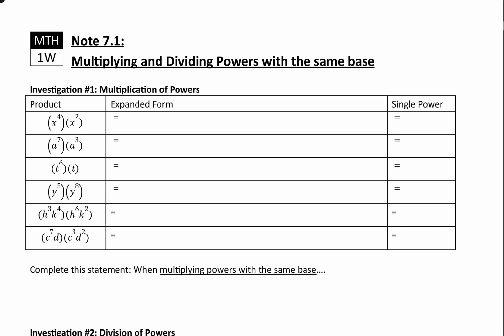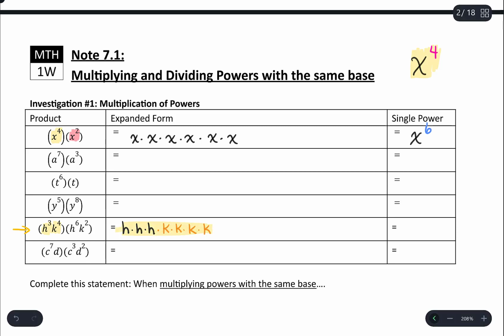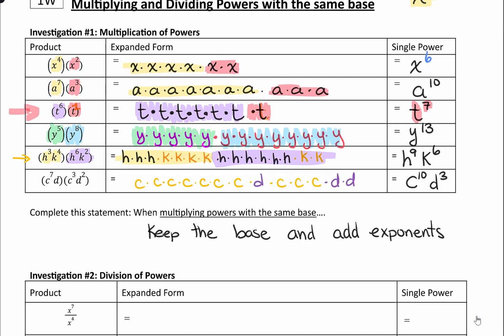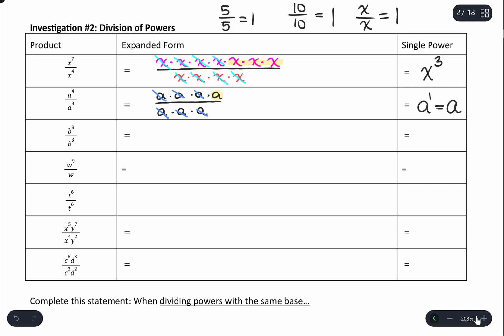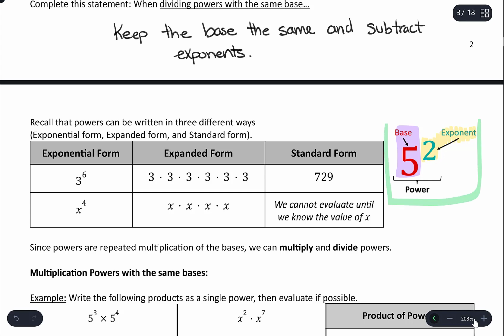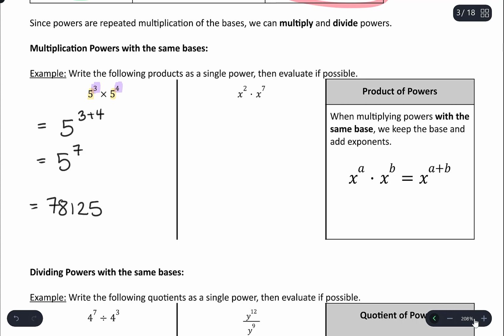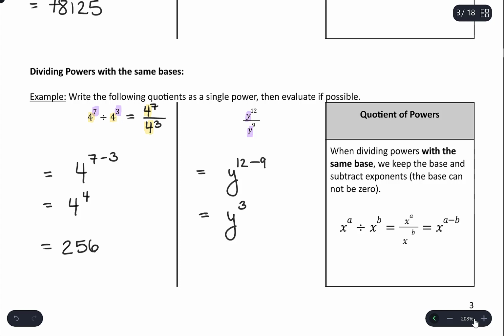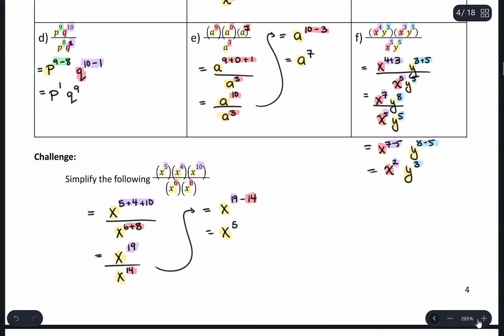7.1: Multiplying and Dividing Powers with Same Base - Braithwaite